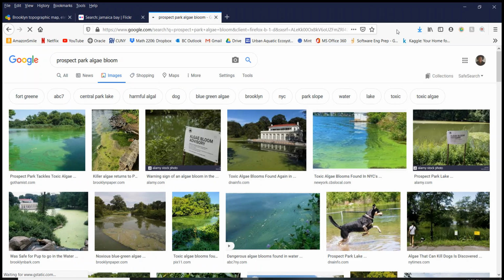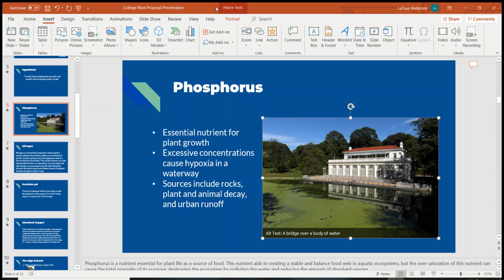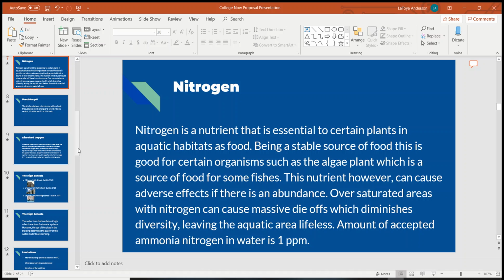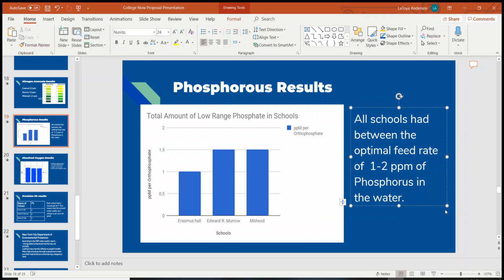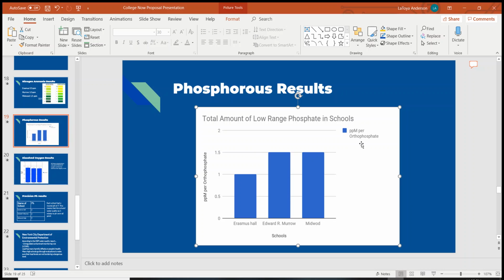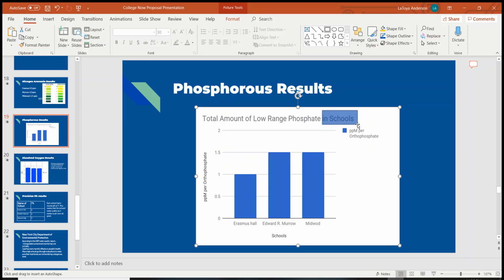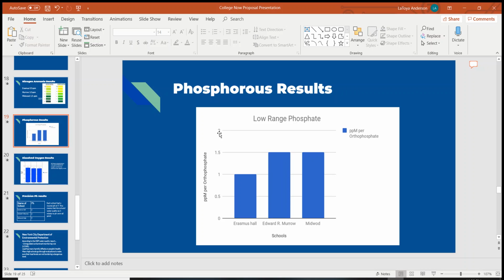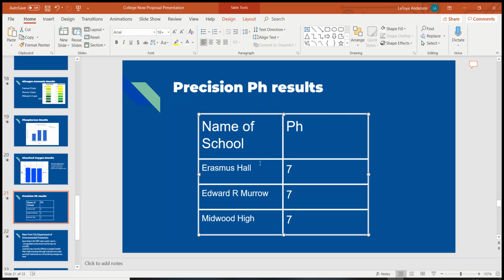PowerPoint Suggestions - Part 4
This is a guide to help you learn what to know when creating your presentation slides.